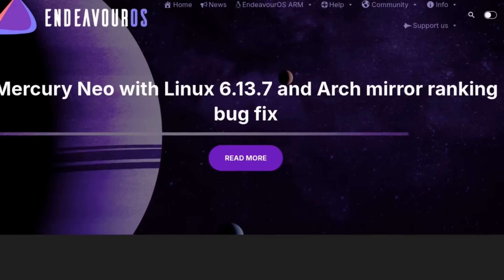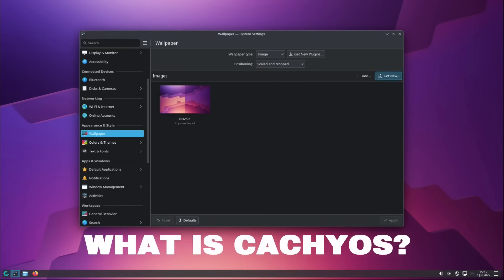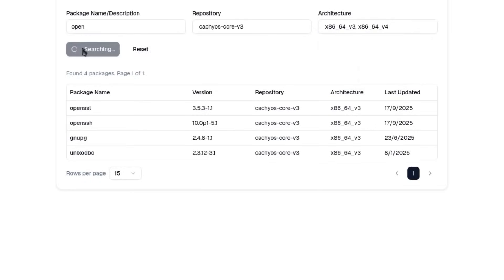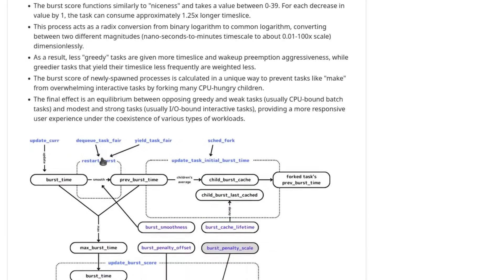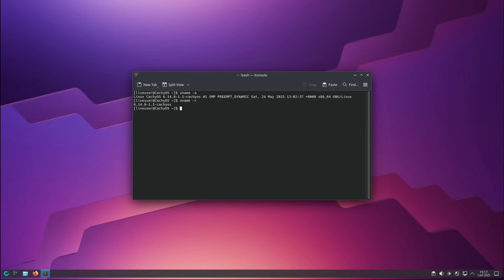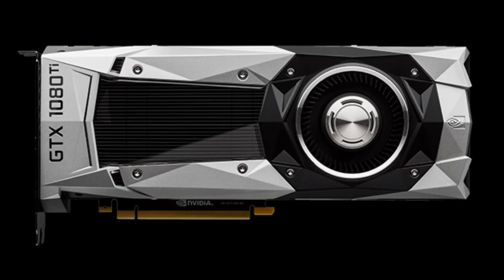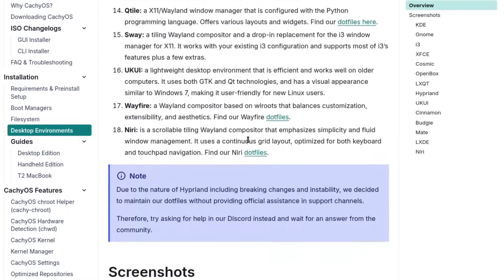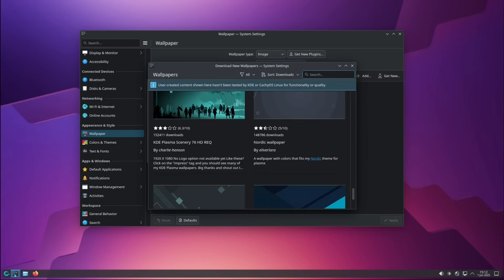CachyOS: A Derivative Different from the Others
An analysis of CachyOS, the performance-focused Arch derivative that delivers real optimizations through x86-64-v3/v4 packages, the BORE scheduler, and specialized kernels. With 5-20% performance gains and strong gaming support, it proves derivatives can offer genuine innovation beyond simple installers.